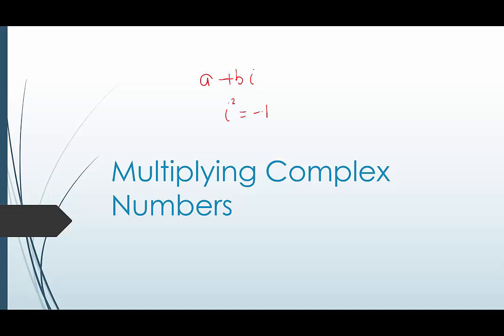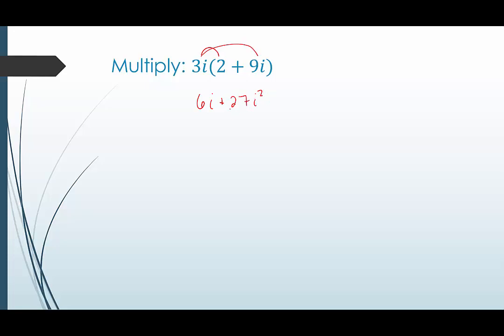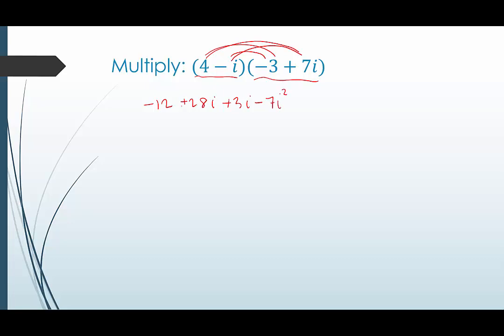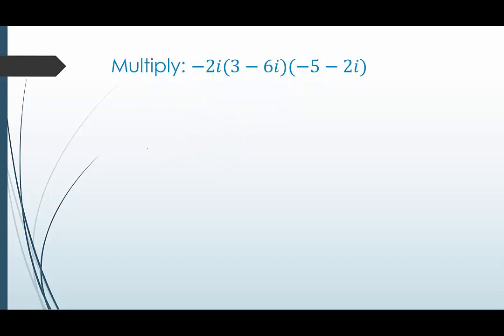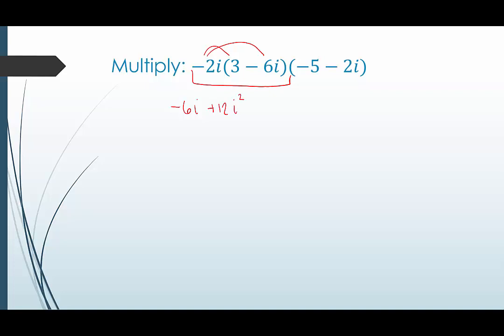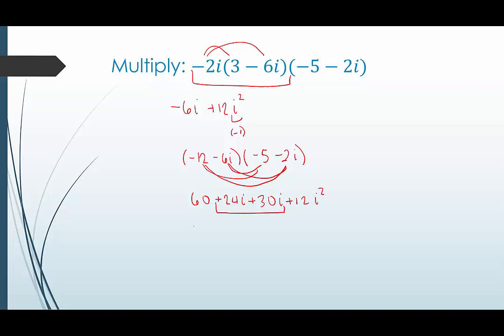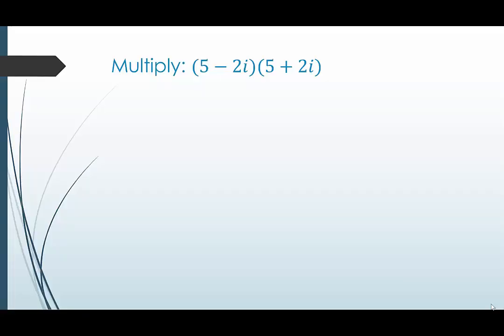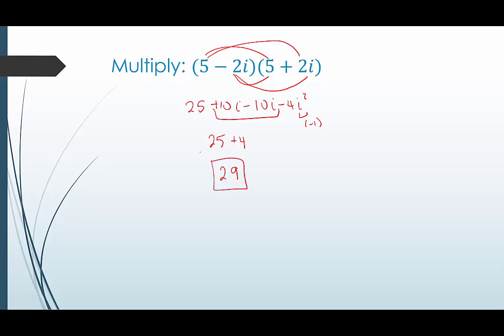[SL]Multiplying Complex Numbers